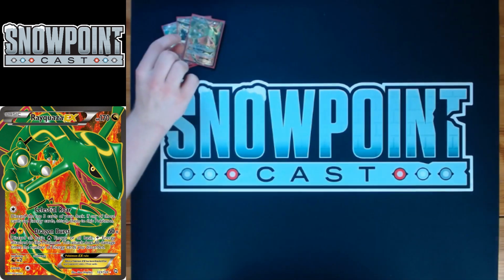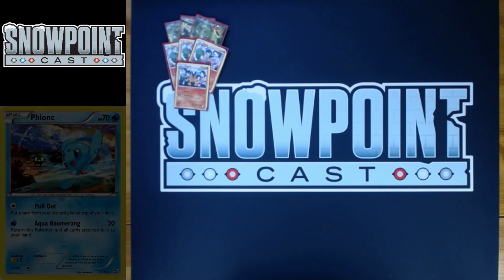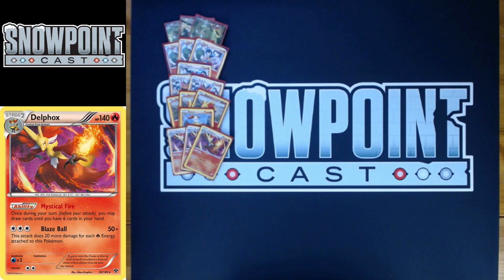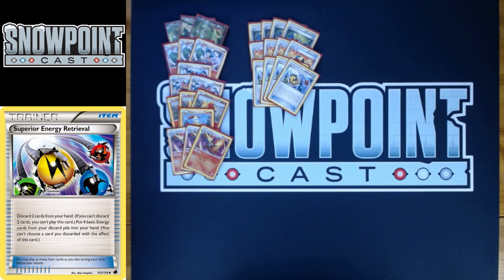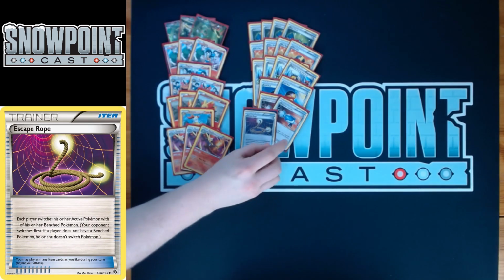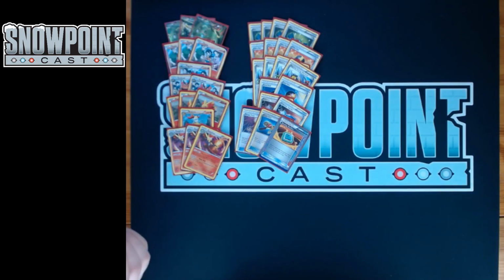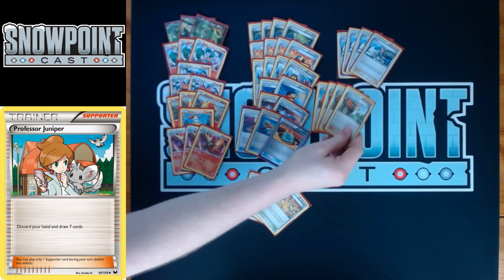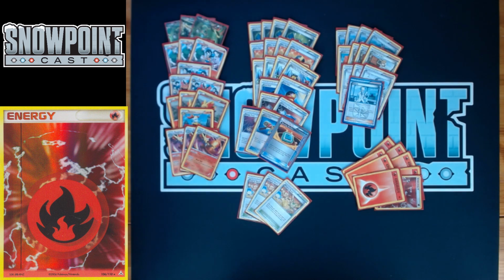Rayboar 2014 States Deck Profile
Note: The list in the video has an extra card, an escape rope. The list below is the real 60 cards
16 Pokemon
3 Rayquaza EX (DRX 123)
3 Tepig (LT 25)
1 Pignite (LT 26)
2 Emboar (LT 27)
3 Fennekin (XY 24)
1 Braxien (XY 25)
3 Delphox (XY 26)

33 T/S/S
4 Rare Candy
4 Ultra Ball
4 Superior Energy Retrieval
2 Level Ball
2 Pokemon Catcher
1 Super Rod
1 Dowsing Machine

3 Tropical Beach

1 Colress
3 N
4 Professor Juniper
4 Skyla

11 Energy
3 Lightning Energy
8 Fire Energy